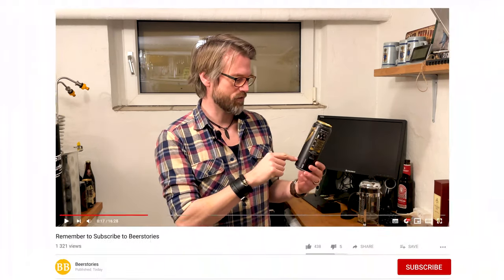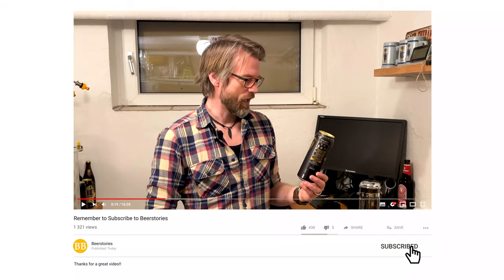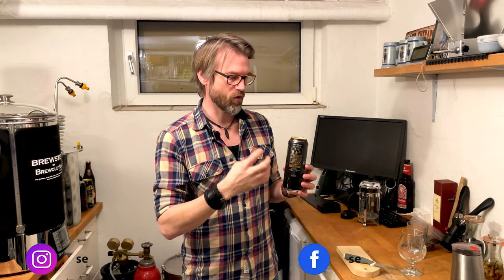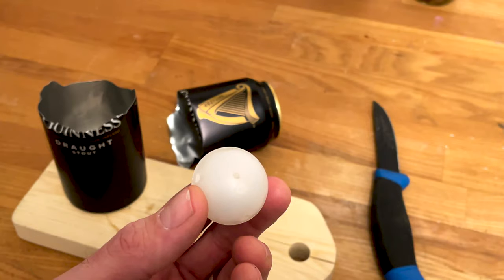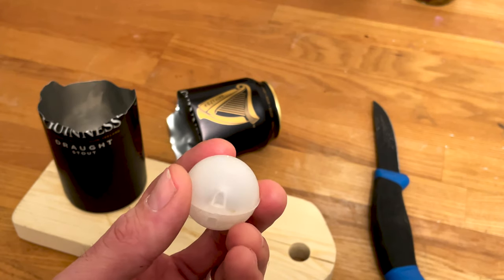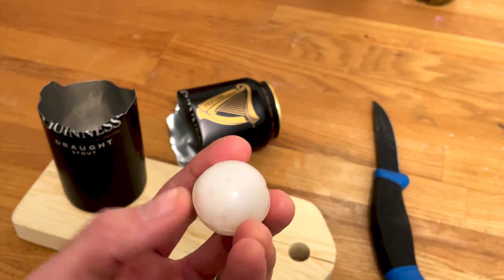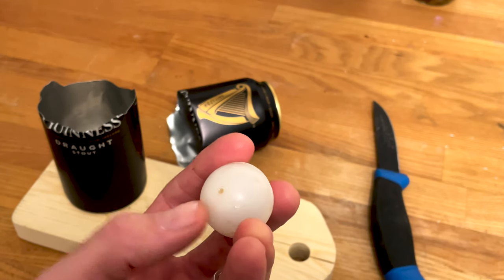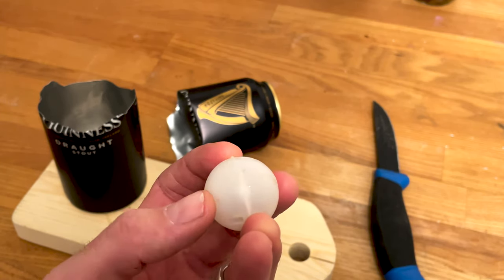Why is there a ball in a Guinness - the secret of Guinness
Have you ever wondered why there is a ball in your guinness? There is a really good explanation actually. Guinnes call it a widget

Beerstory Brewhouse is all about the amazing culture and history of beer and brewing. I want to tell great beerstories and introduce new brewers to the wonderful world of homebrewing.